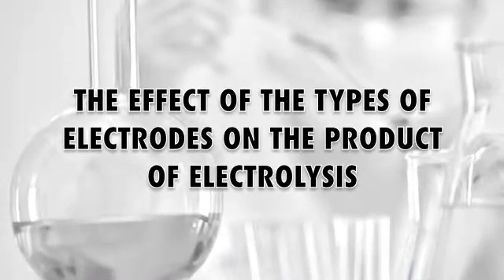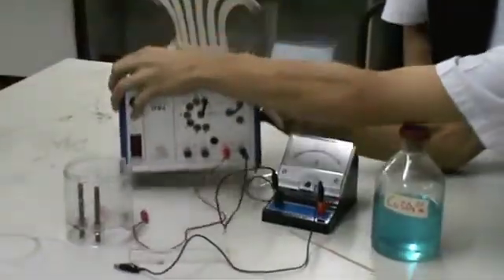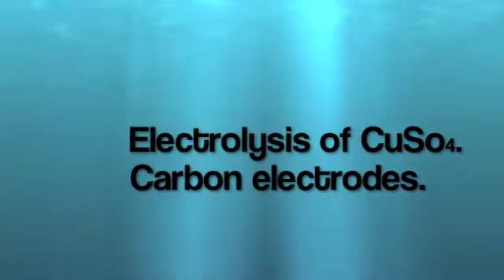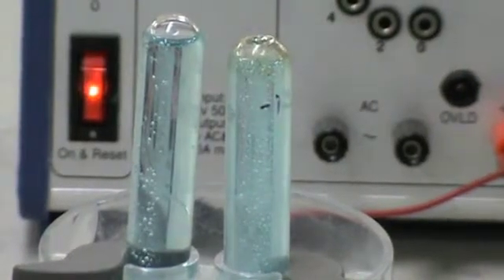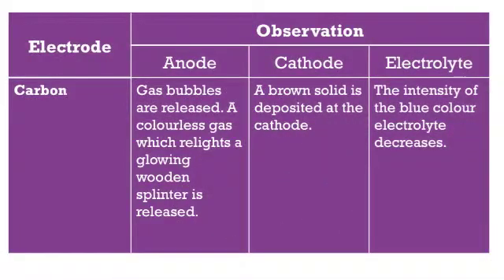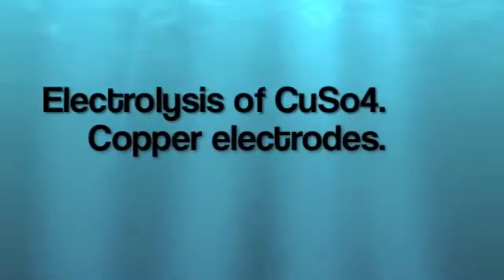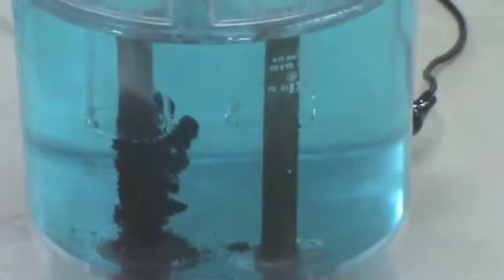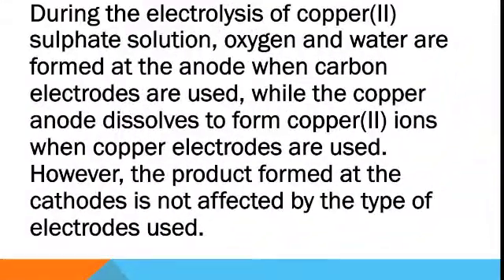Sri Sempurna Chemistry F4Sc A 2013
Electrolytic Cell